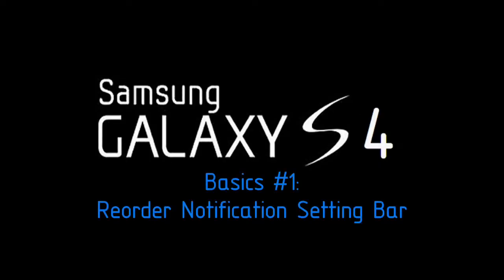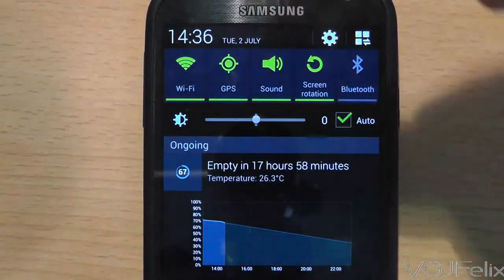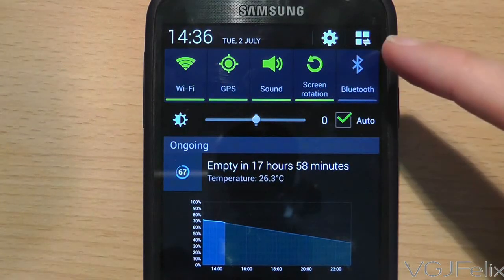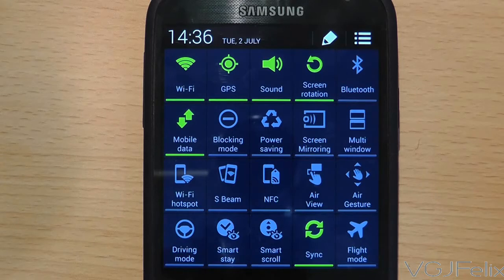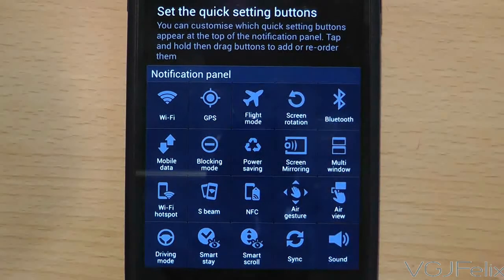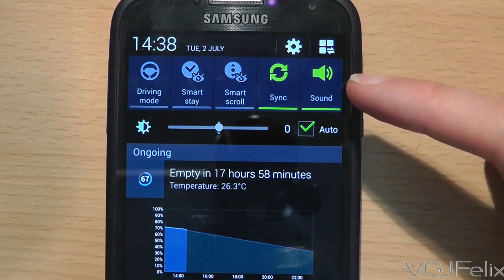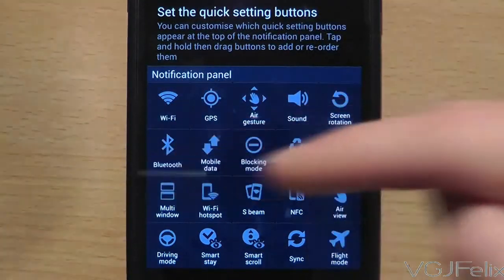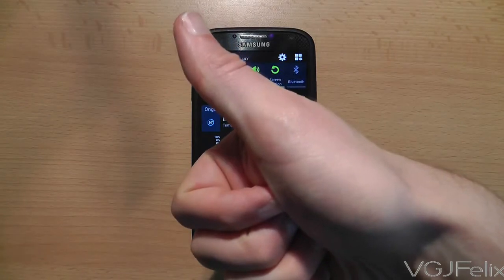Samsung Galaxy S4 Hints and Tips - Basics #1: How to Reorder Notification Buttons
In this video I show you how the settings buttons at the top of the notification screen can be reordered so you have the ones you use the most at hand.

In this continuing series of videos, I go back to android and tablet basics on the Galaxy S4.

In each video I will describe a useful hint, tip or tutorial in approximately 30-60 seconds. These are bite-sized videos to help you get the most out of your tablet, android and/or Samsung Galaxy S4 device